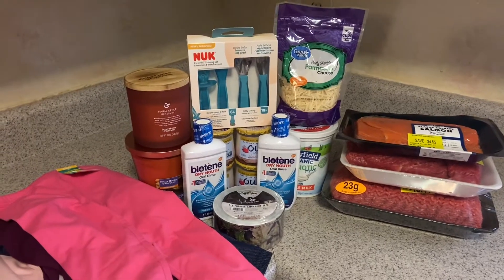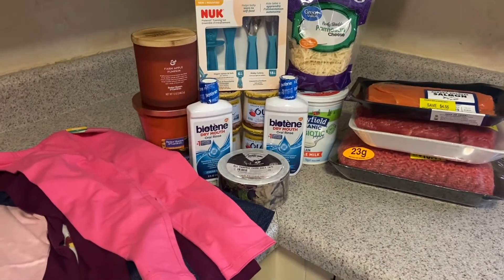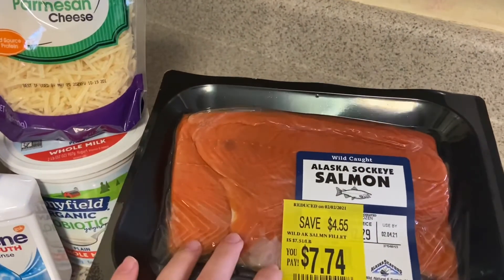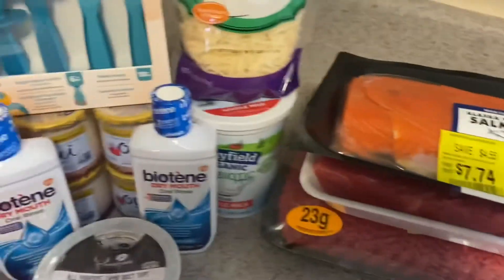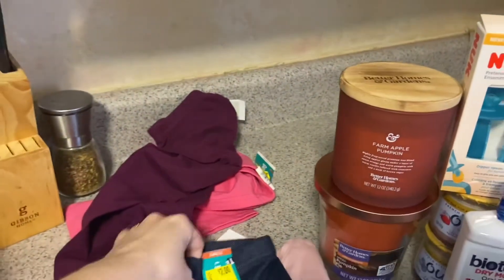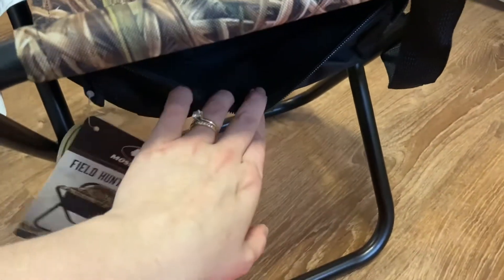Kroger & Walmart Couponing 2/3/21 -2/9/21 + Walmart Clearance | Printable Breakdown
Hi there 👋. My name’s Olivia and I’m here to show you what extreme couponing really looks like on a weekly basis. Now let’s save some money! Happy couponing 😀

Ibotta code: gvixcwi
Fetch code: PRAMX